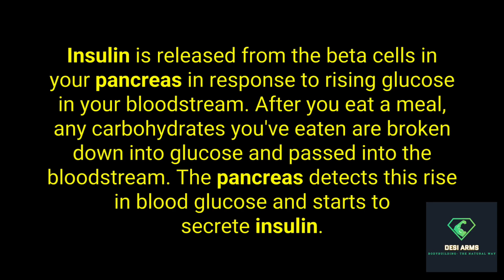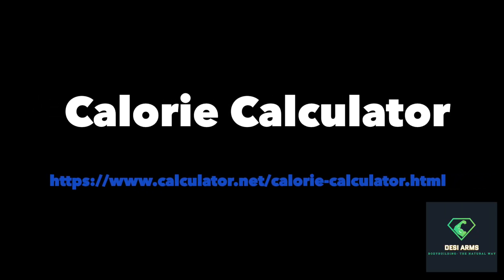Desi Arms: Fat Loss Diet n Sitting job (HINDI)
Understanding Fat, its causes and what we can do to lose it. This does not require mandatory exercise but talks about the diet and daily habits that we can manipulate to start reducing belly fat. Must watch for people who has a sitting computer job.